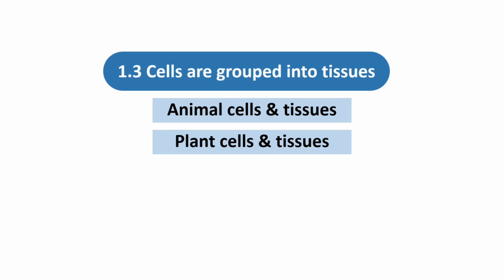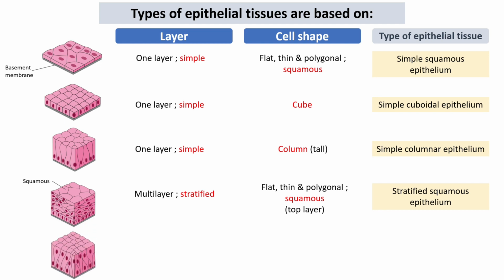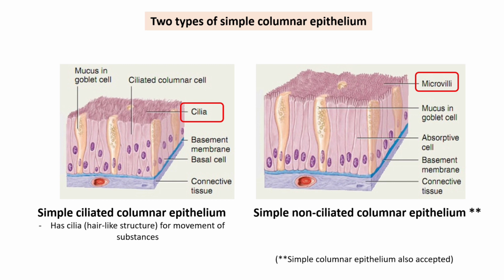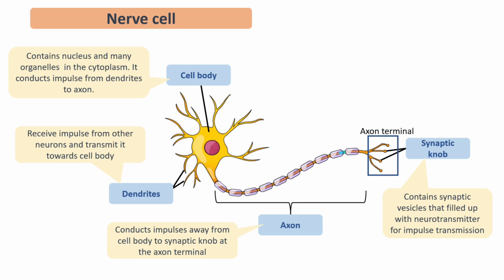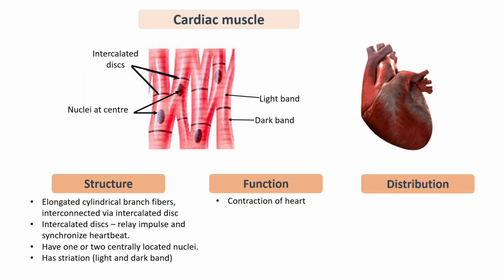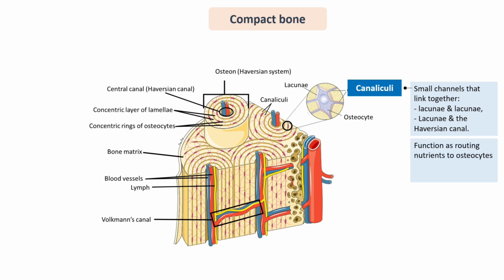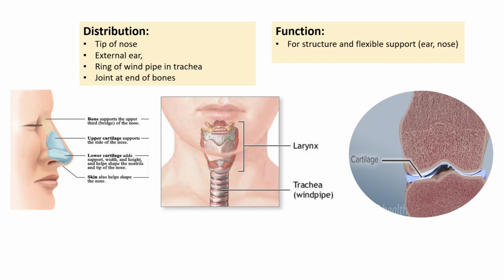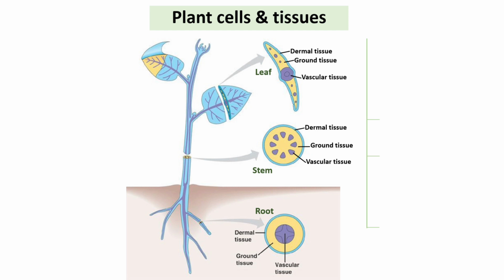2.3 Animal tissue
Epithelial tissue 00:48
Nerves tissue 06:43
Muscle tissue 08:28
Connective tissue 10:51